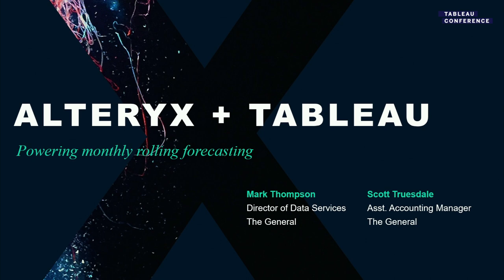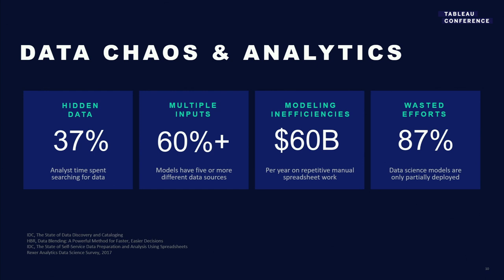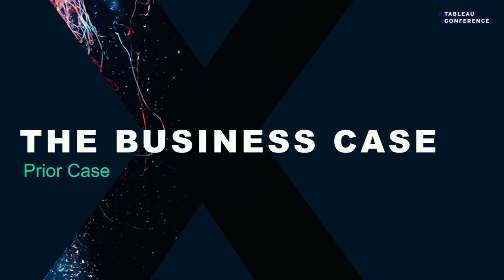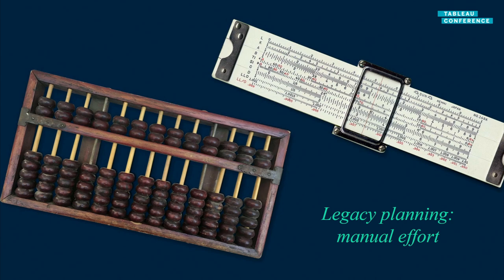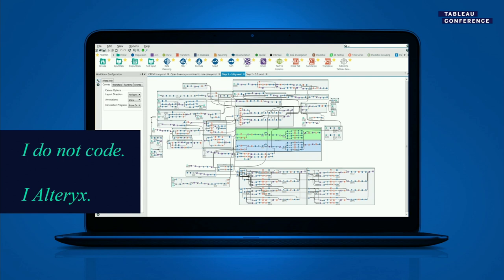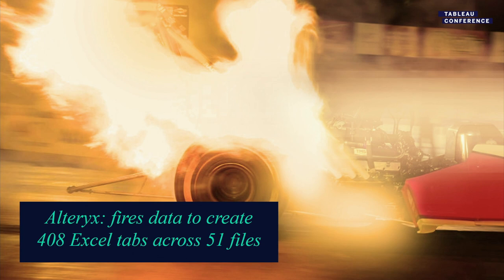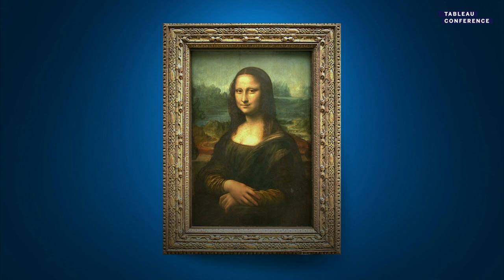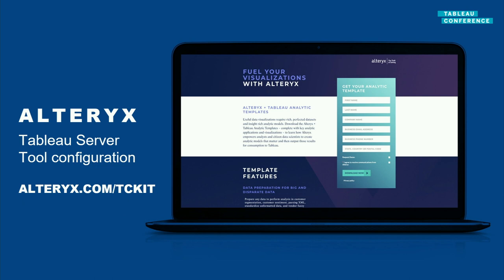Alteryx + Tableau | Revolutionizing analytics and data science for added business edge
The insurance market is a competitive space. The General, an insurance company focused on providing affordable high-quality auto insurance, turned to analytics and data science for their edge. By using Alteryx + Tableau together, they overhauled their standard reporting process, creating such a seamless experience that many end-users can't tell where Alteryx ends and Tableau begins. The General revolutionized their standard annual reporting process and turned it into a state-of-the-art analytics feat that delivers insights on a rolling 12-month basis. Join this session to learn how The Generals cross-functional team collaborated and leveraged the award-winning Alteryx platform to modernize forecasting through analytics and data science, breaking data barriers, delivering more impactful insights, and allowing their team to experience the thrill of getting to the answer faster.